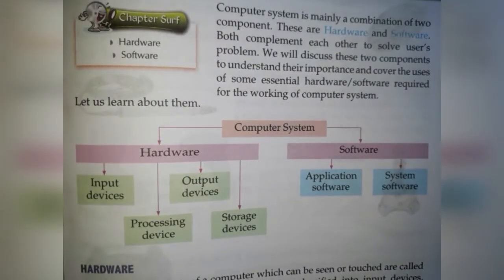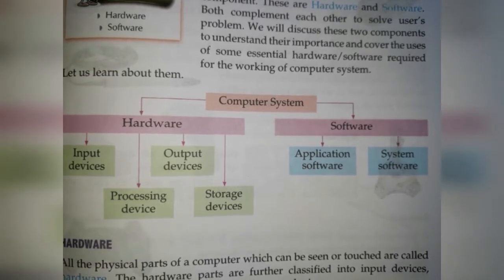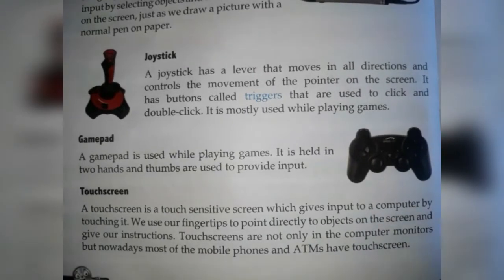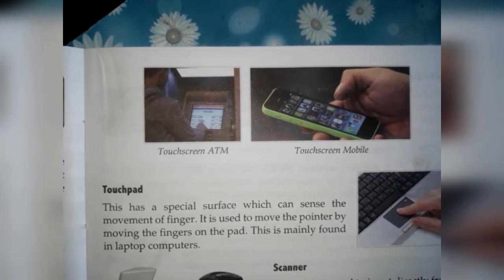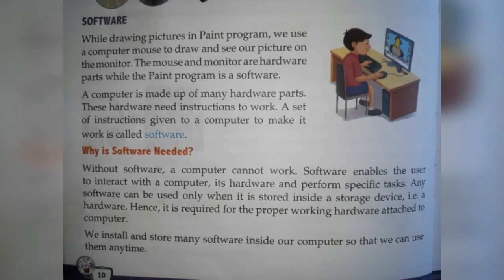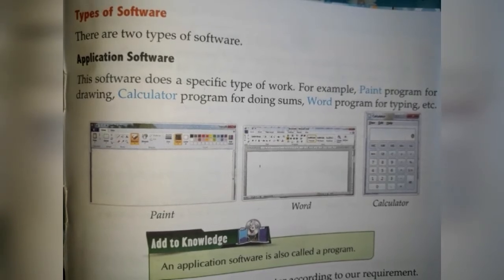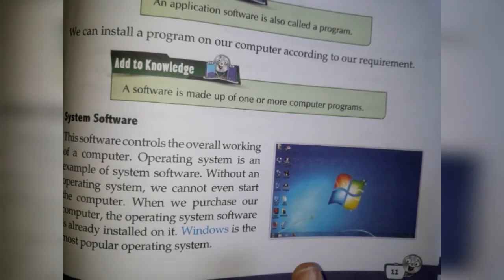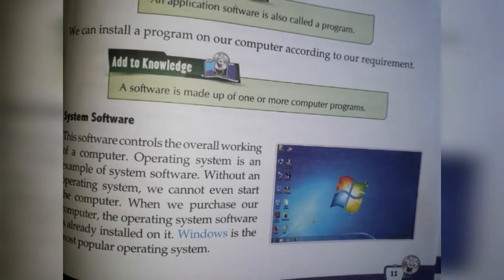Class-4 Computer Chapter-1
Know your computer